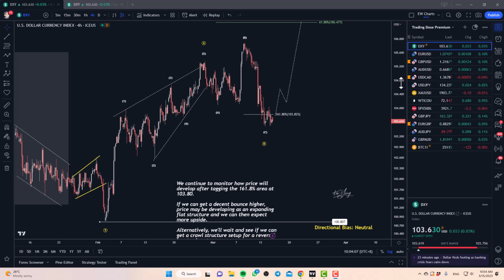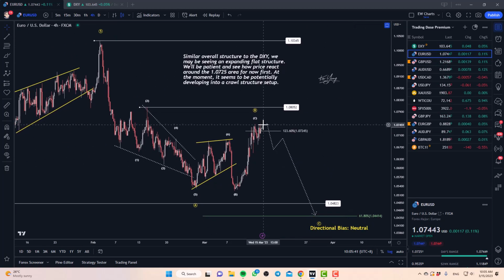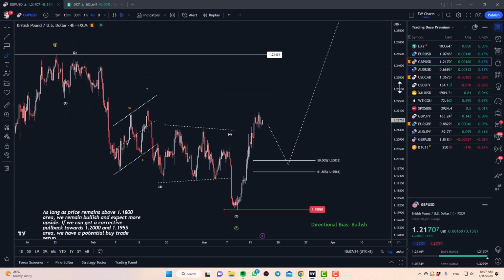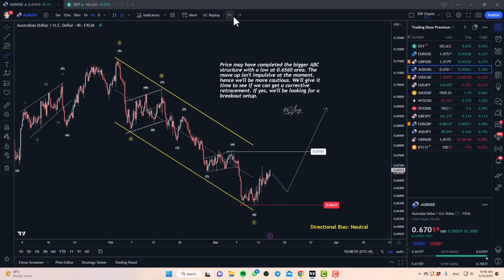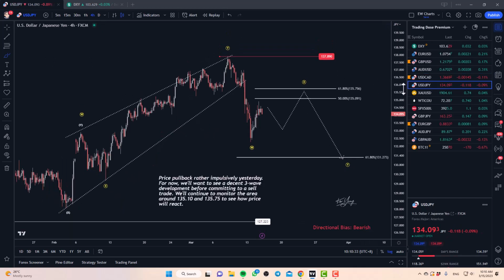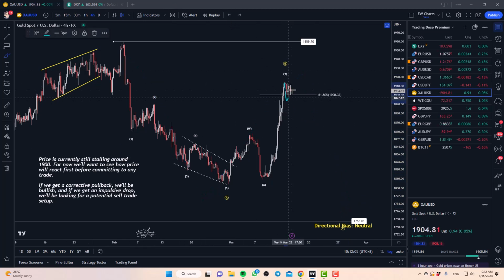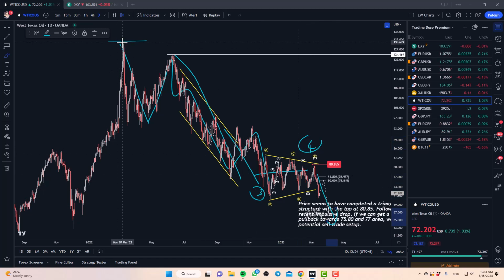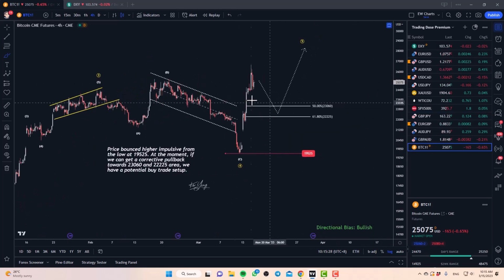The Trading Dose Premium Mid-Week Analysis - 15th Mar 2023